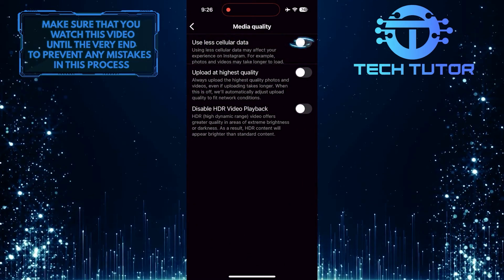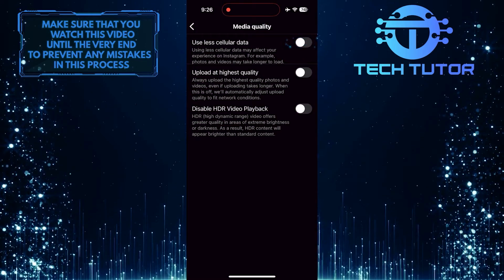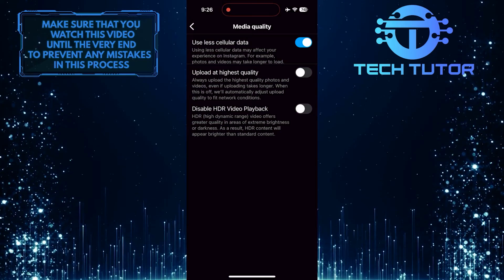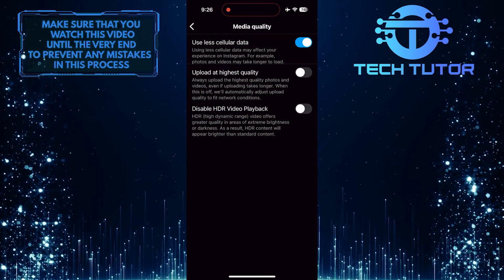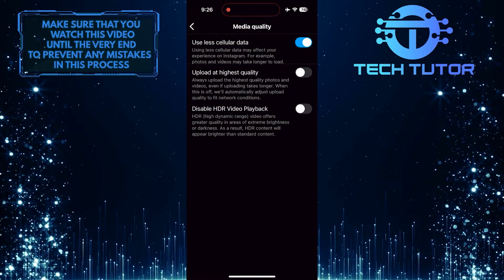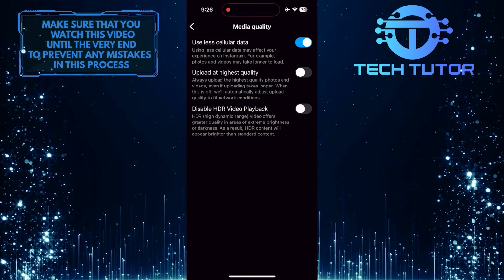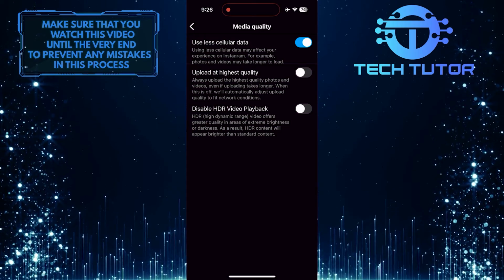How To Stop Autoplay Video On Instagram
In this short tutorial, we will show you how to stop autoplay videos on Instagram. Autoplay can be annoying, especially if you're trying to conserve data or just prefer not to have videos start playing automatically. By turning off the autoplay feature on your Instagram app, you can take control of what you see on your feed.